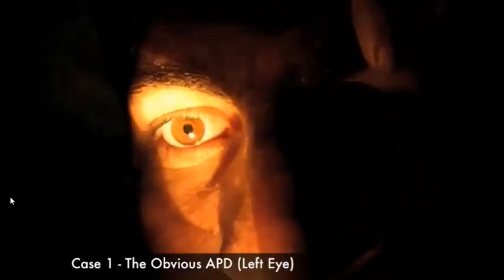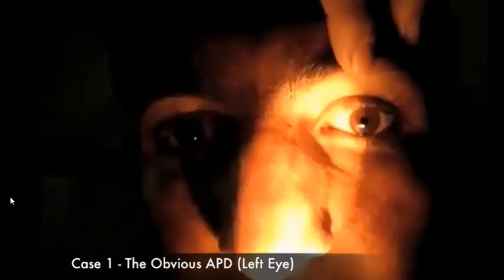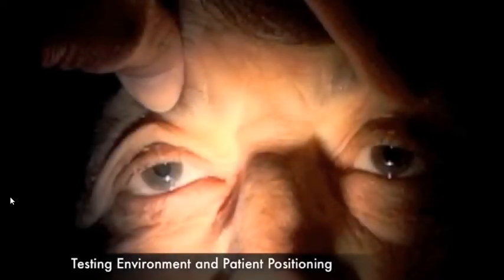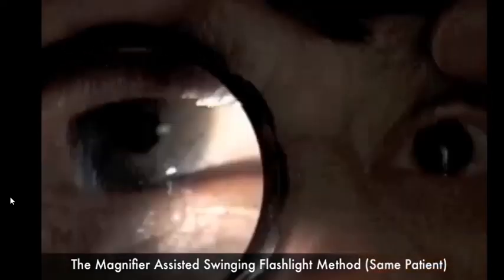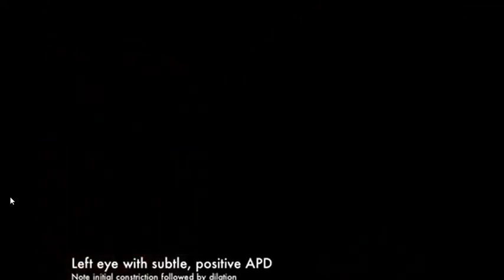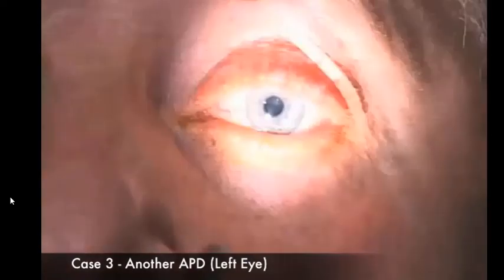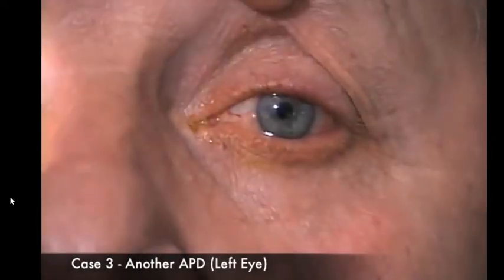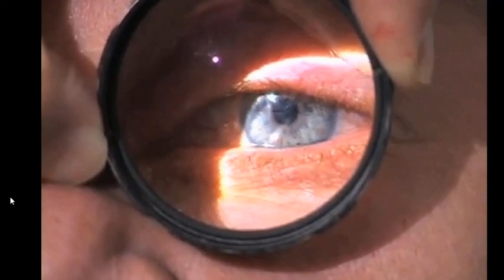swinging flash test and magnified SFLT